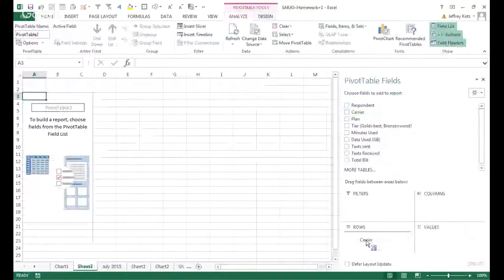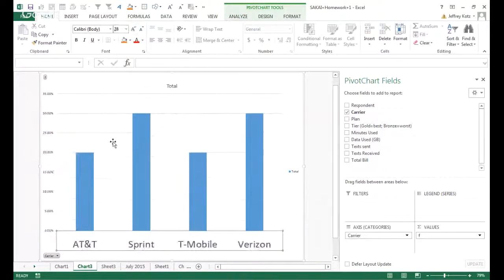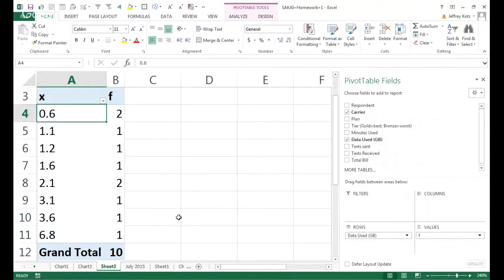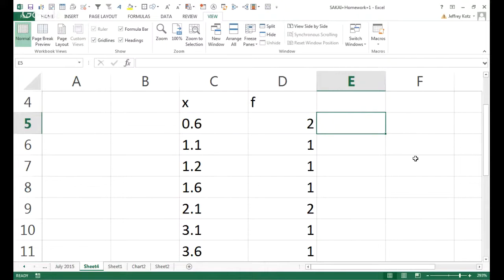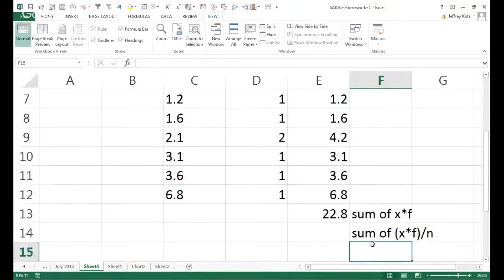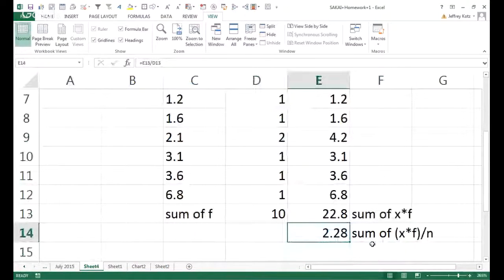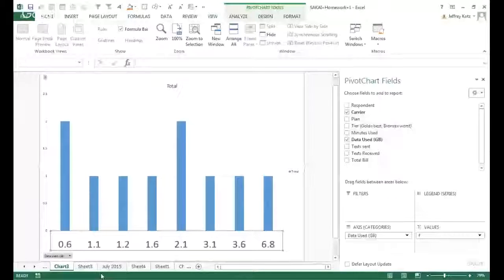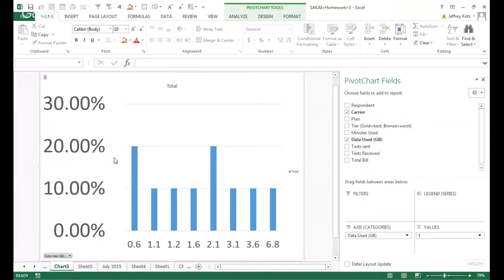FIN 217 - Module 2 - Off the cuff